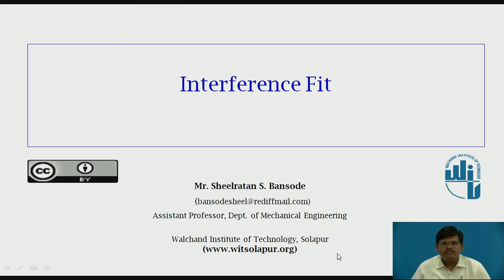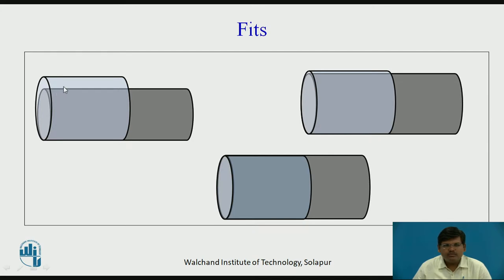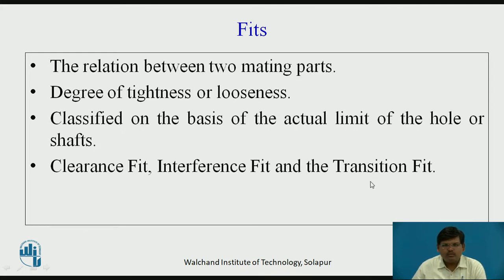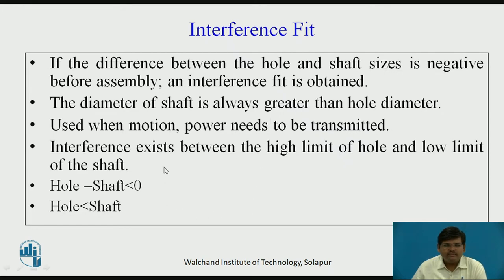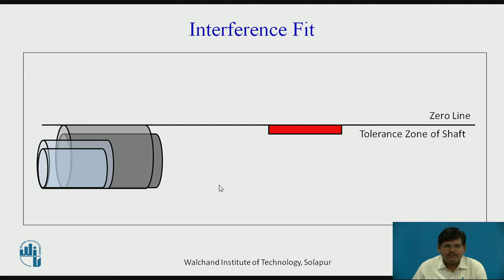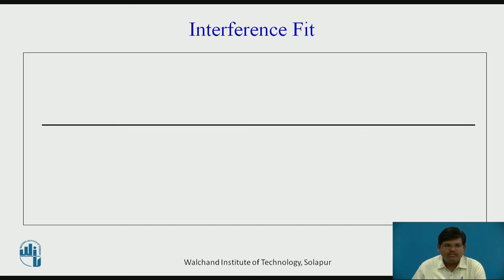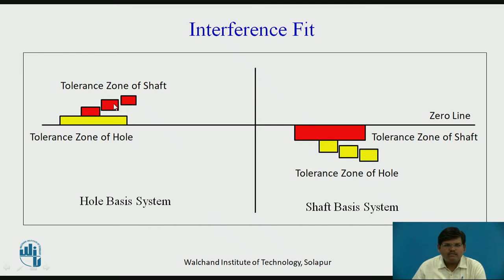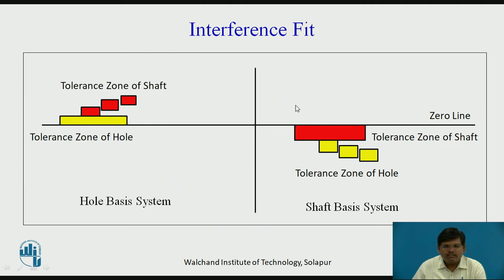Interference Fit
Assistant Professor,
Solapur